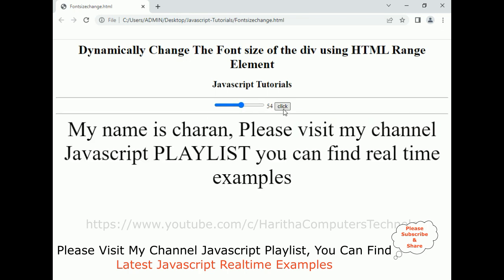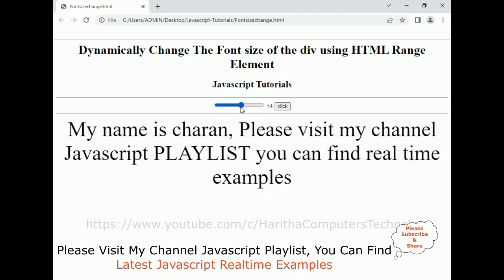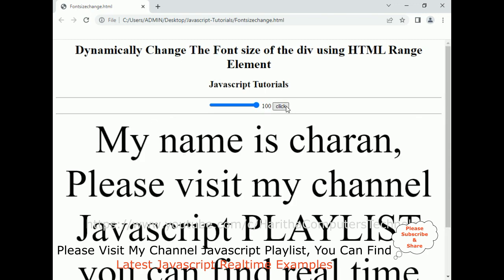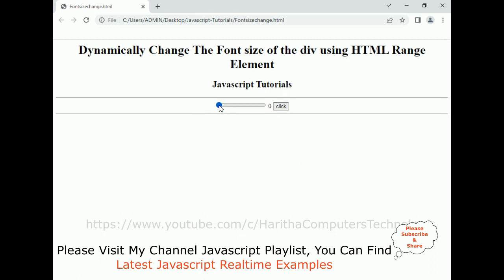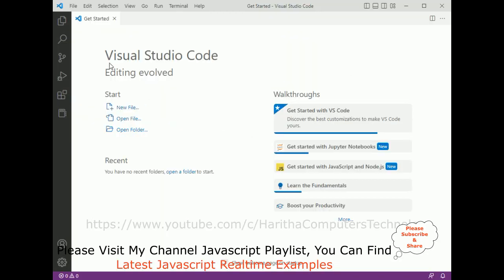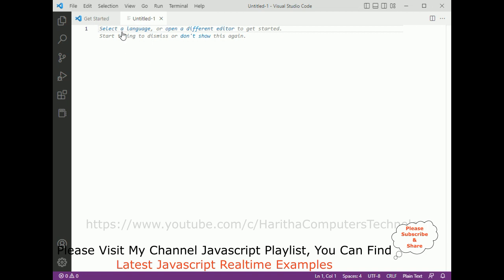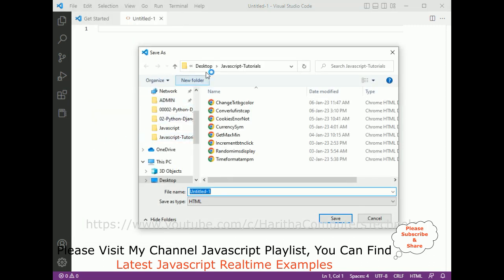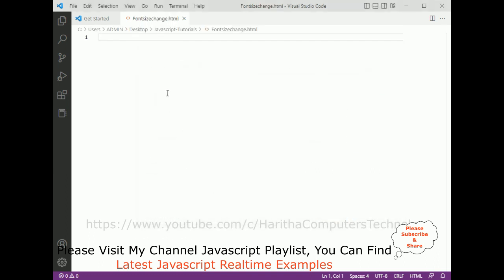How To Change Div Font Size Range Slider Javascript Onclick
Range Slider TUTORIAL web design

In today's web design landscape, user experience and interactivity play a crucial role in captivating and retaining visitors. One powerful tool that empowers designers to achieve this is the range slider. This tutorial will provide a comprehensive guide to mastering the range slider in web design, enabling you to create dynamic and engaging user interfaces. Let's delve into the world of range sliders and explore their potential!

Understanding the Range Slider:
A range slider is a user interface element that allows users to select a value or a range within a predefined set of values by sliding a handle along a track. It is commonly used in scenarios such as filtering price ranges, adjusting audio or video volume, or selecting dates on a calendar.

Implementation:
To implement a range slider, you can utilize HTML, CSS, and JavaScript. HTML provides the structure, CSS enhances the visual appearance, and JavaScript handles the dynamic behavior and interaction. By incorporating these three technologies, you can create a range slider tailored to your specific design needs.

Design Customization:
The visual aesthetics of a range slider are essential for blending seamlessly into your web design. CSS enables you to customize the appearance by modifying colors, sizes, shapes, and other visual properties. Experiment with different styles to align the range slider with your website's overall look and feel.

Interactivity and Functionality:
JavaScript plays a vital role in adding interactivity and functionality to the range slider. You can implement features like tooltips, value displays, or real-time updates to enhance the user experience. Additionally, JavaScript empowers you to integrate the range slider with other elements on your webpage, allowing for dynamic interactions.

Best Practices:
To ensure optimal performance and usability, consider the following best practices when working with range sliders:

Keep the range slider simple and intuitive, avoiding unnecessary complexity.
Use clear labels and instructions to guide users in selecting the desired range.
Optimize the slider's responsiveness for various devices and screen sizes.
Test the range slider thoroughly across different browsers to ensure consistent behavior.
Provide accessible alternatives for users who may have difficulty interacting with the slider.
Conclusion:
Mastering the range slider tutorial opens up a world of possibilities for creating engaging and interactive web designs. By understanding its implementation, customization, and best practices, you can leverage the range slider to enhance user experience, improve functionality, and add an extra layer of interactivity to your websites. Start experimenting with range sliders today and elevate your web design skills to new heights!